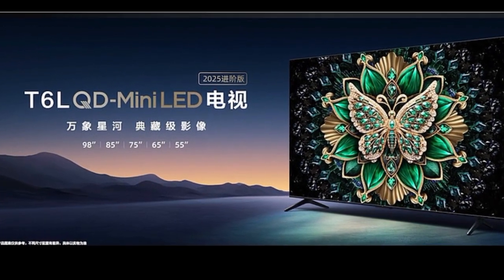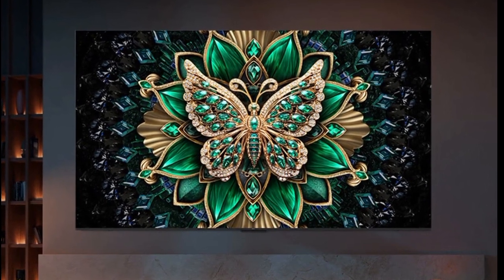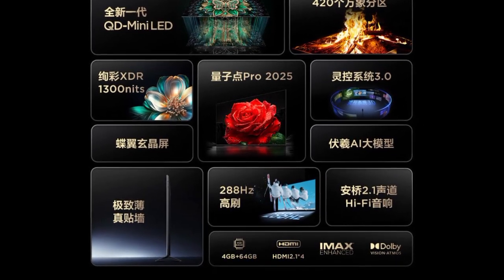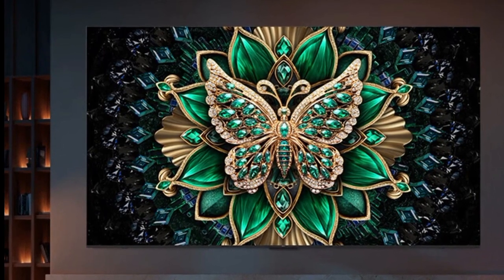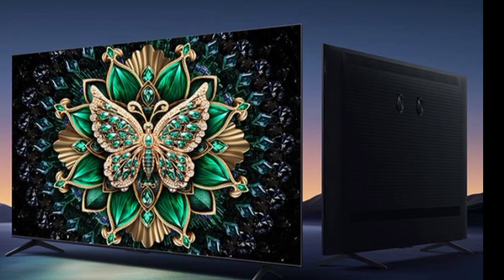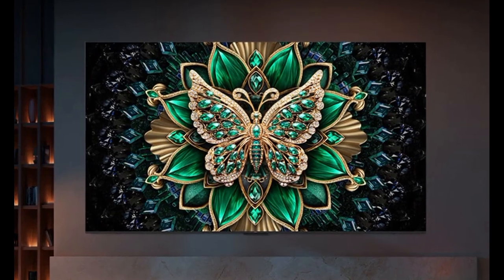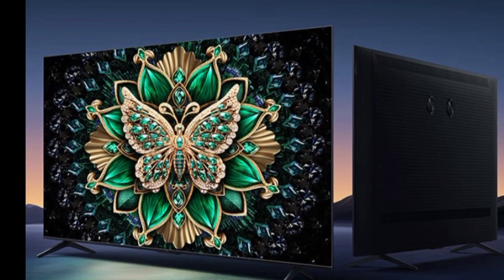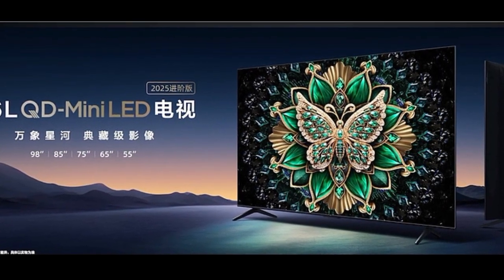TCL T6L QD-Mini LED TVs 2025 : First Look - Review Full Specifications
Pricing & Availability
The TCL T6L QD-Mini LED TVs are available in four sizes:

55-inch: 4K 240Hz, 1100 nits brightness, 180 local dimming zones – 2,899 yuan ($398)
65-inch: 4K 288Hz, 1100 nits brightness, 242 local dimming zones – 3,699 yuan ($508)
75-inch: 4K 288Hz, 1300 nits brightness, 312 local dimming zones – 4,799 yuan ($658)
85-inch: 4K 288Hz, 1300 nits brightness, 420 local dimming zones – 6,199 yuan ($851)